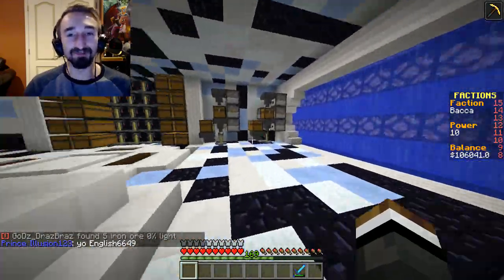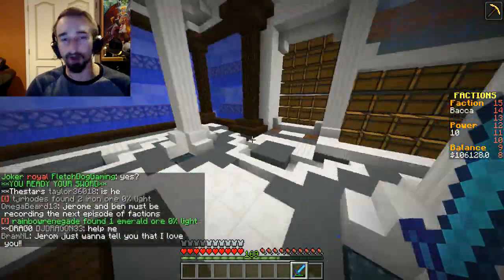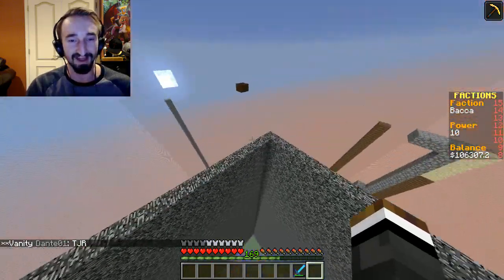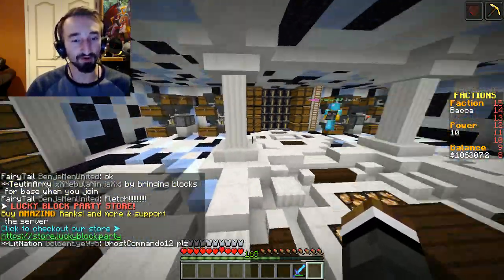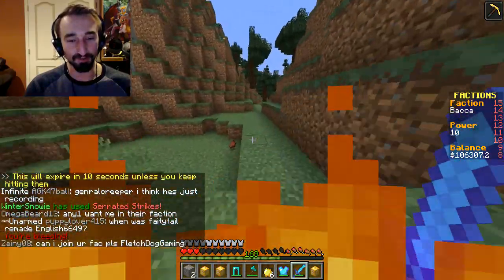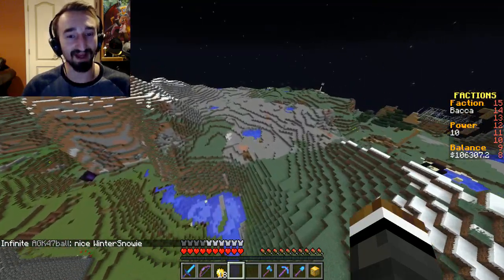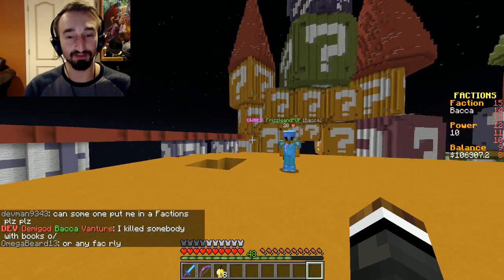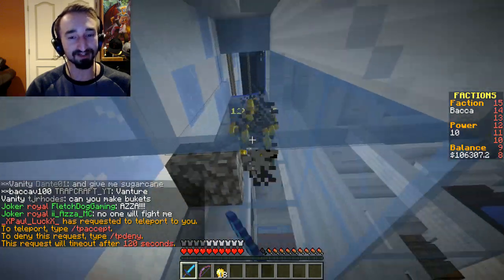100,000 XP KILL *MUST SEE LEGENDARY LUCKY BLOCKS* | Minecraft FACTIONS #3 | JeromeASF